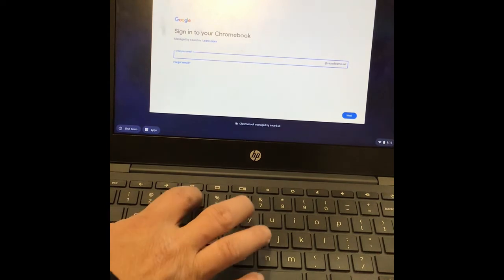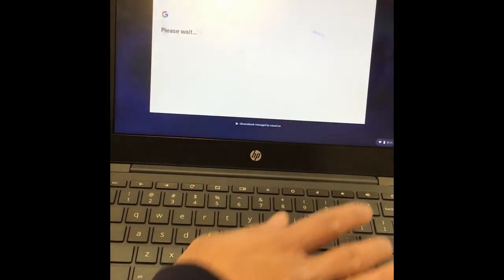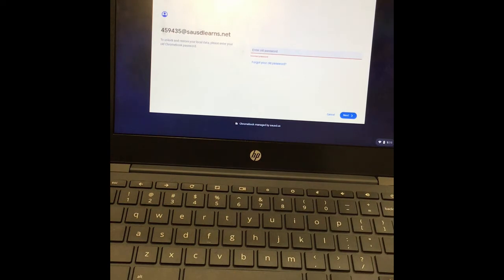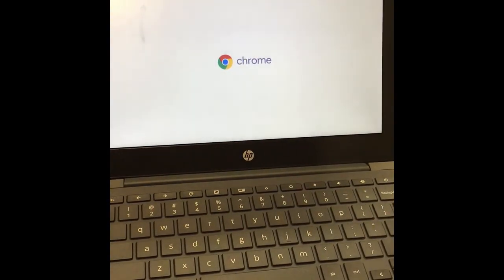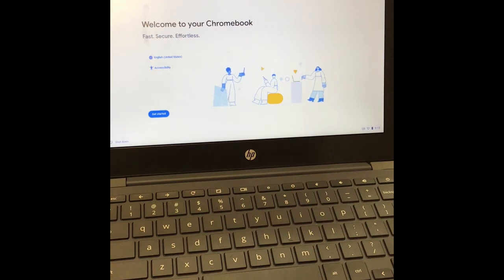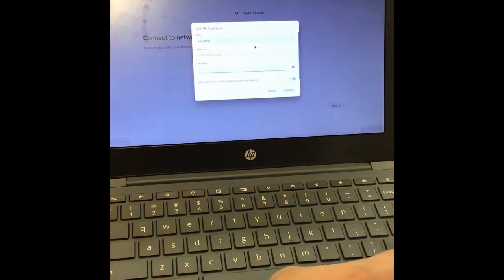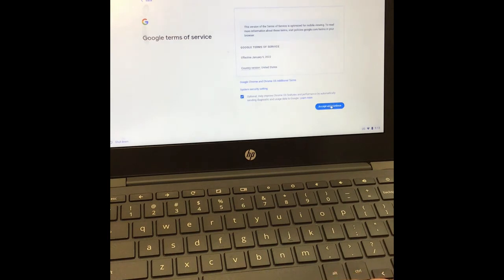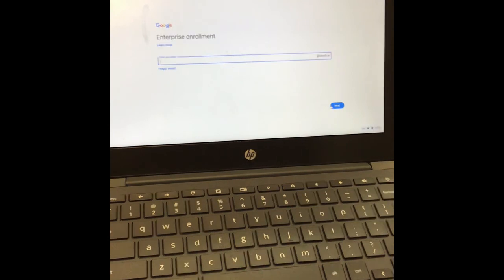How to fix Chromebook Login asking for Old Password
If you get stuck trying to login to a Chromebook that is asking to enter your old password but still could not login then this tutorial will show you how to fix that.  Even using the reset password would normally work but in this case it probably won't.  Follow this process and you should be able to log back in.

It will help me out a lot and don't forget to turn on the notification for up coming videos.